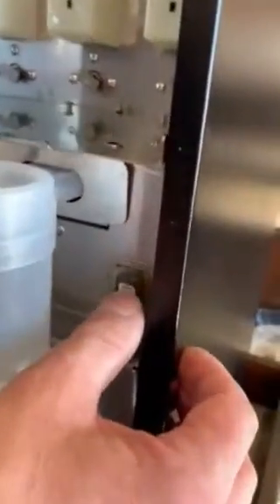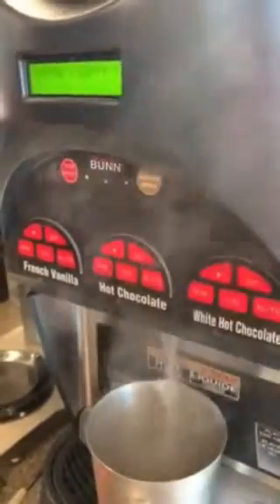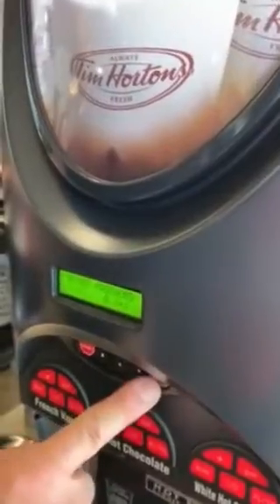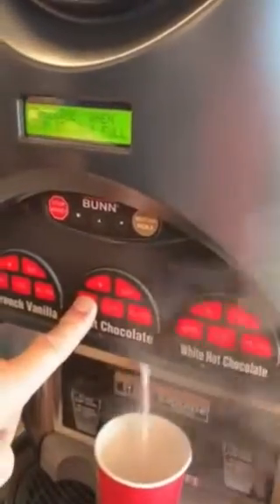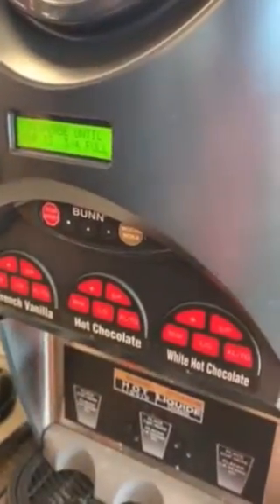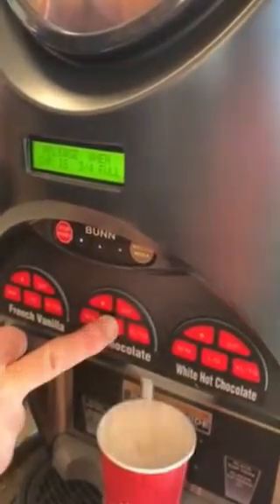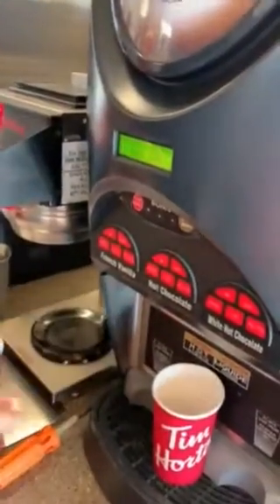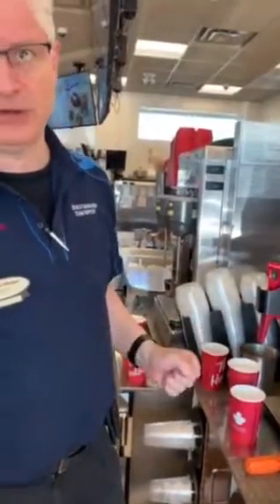imix calibration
This is how to calibrate product level on imix machine